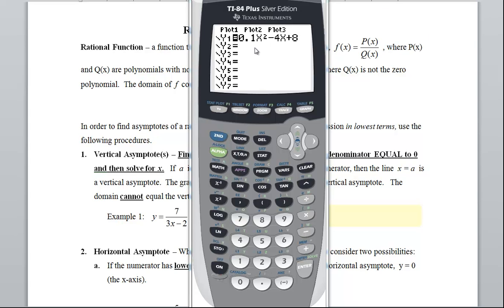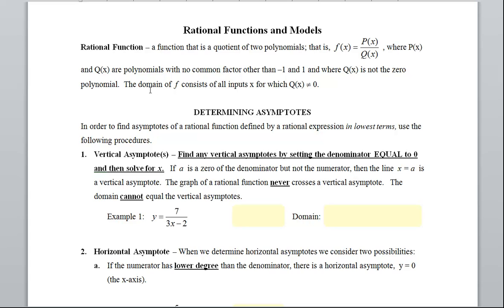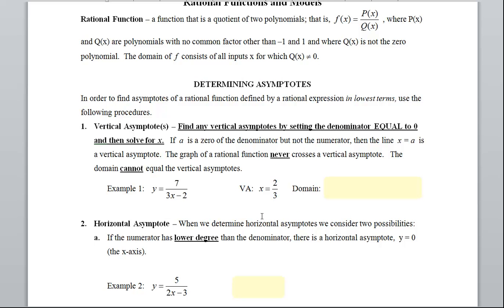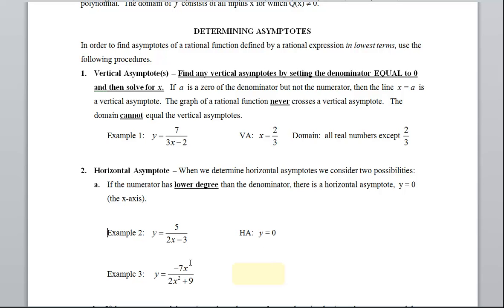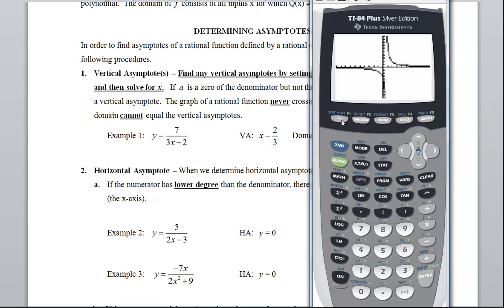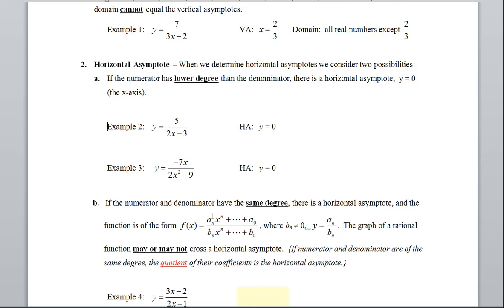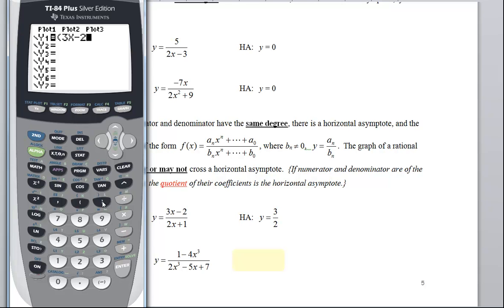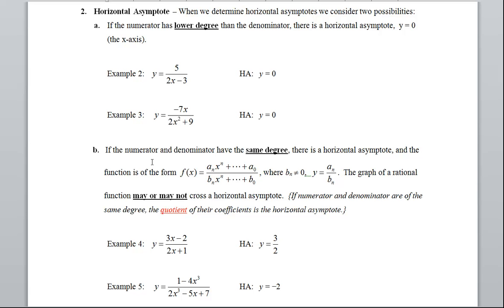Video 39 Rational Functions and Models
Rational Functions and Models